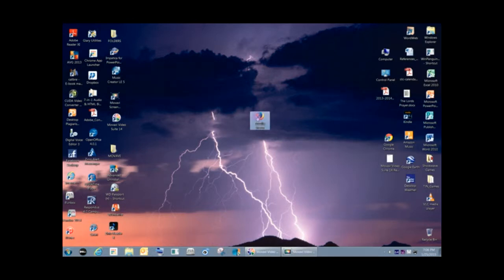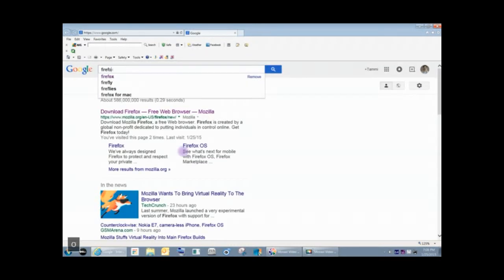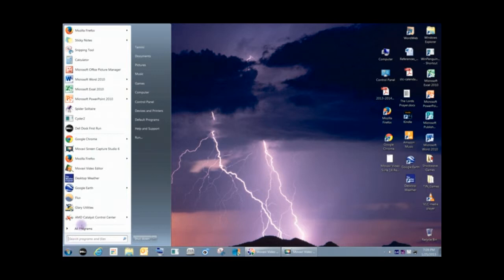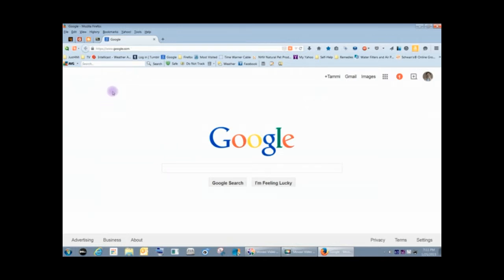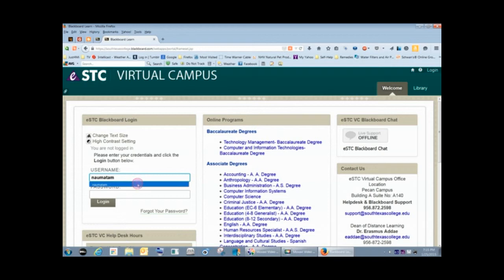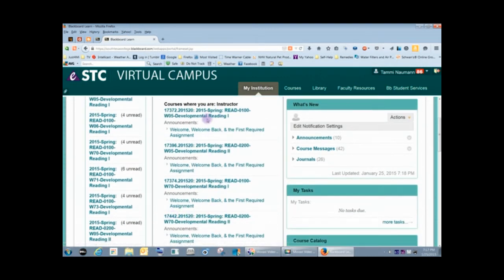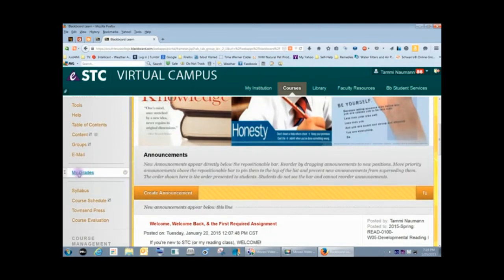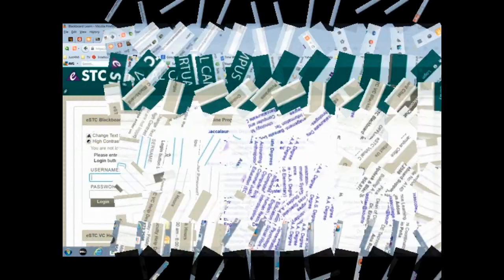Blackboard Basics: Getting in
This video (primarily for my Spring 2015 reading students) shows how to get the Mozilla Firefox browser, as well as how to log in to (and log out of) STC's Blackboard portal.